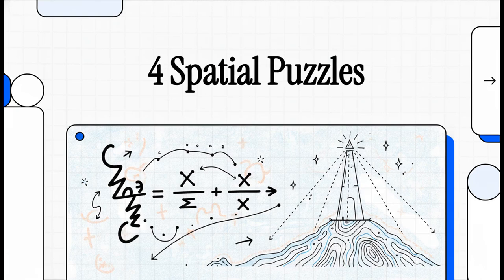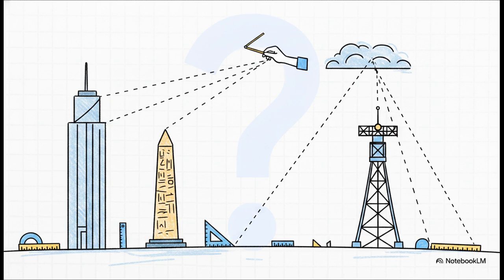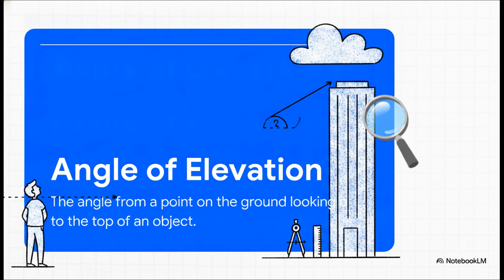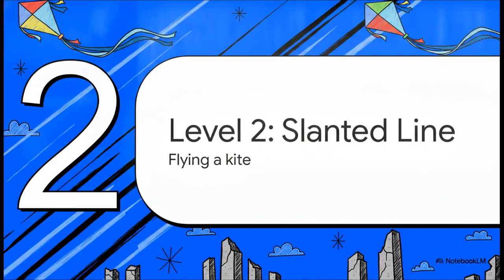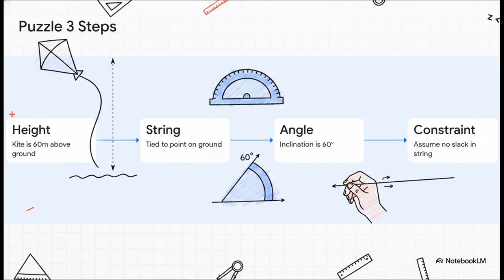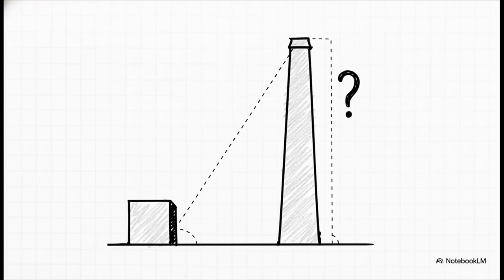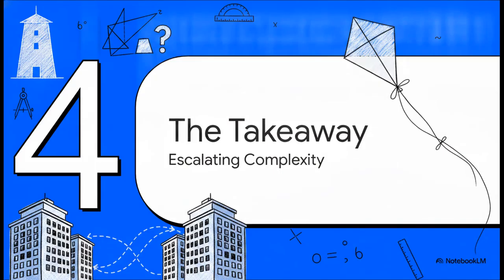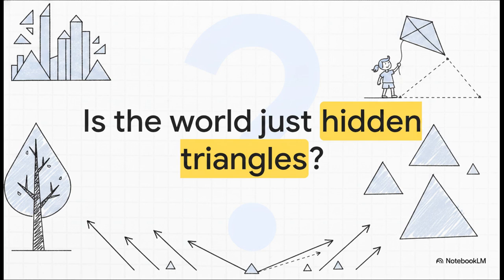4 Secret Tips for Next Level Geometry & Trigonometry! 📐🔥 | AI MAX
Welcome to [Maths With Googly] | Math, Reimagined by AI!
क्या मैथ्स आपको बोरिंग या मुश्किल लगता है? अब नहीं! 🧠⚡
यहाँ हम Artificial Intelligence (AI) और Visual Animations का इस्तेमाल करके गणित के कठिन से कठिन कांसेप्ट्स को बिल्कुल आसान और मजेदार बनाते हैं।
🎯 आपको यहाँ क्या मिलेगा?
📐 Visual Math Explanations: 3D एनिमेशन से गणित समझें।
⚡ Short Tricks & Hacks: कैलकुलेशन की रफ़्तार 10x बढ़ाएं।
🧠 Problem Solving: Board Exam, JEE, और Competitive exams के लिए बेस्ट गाइड्स।
🤖 AI-Powered Learning: नया, स्मार्ट और नेक्स्ट-लेवल तरीका!